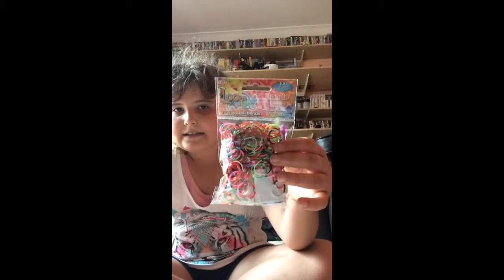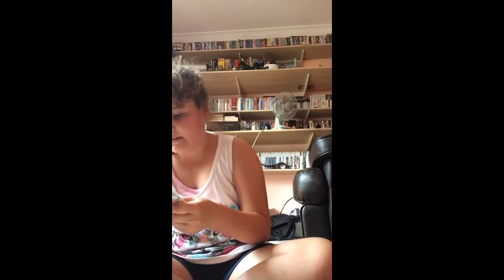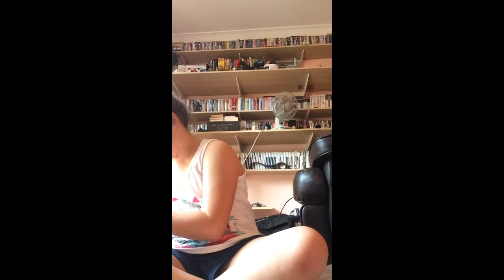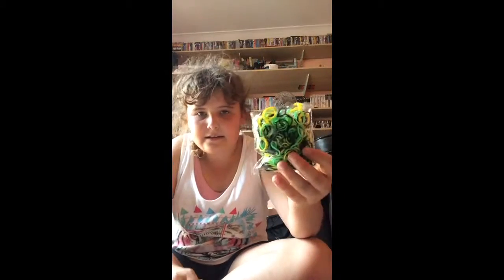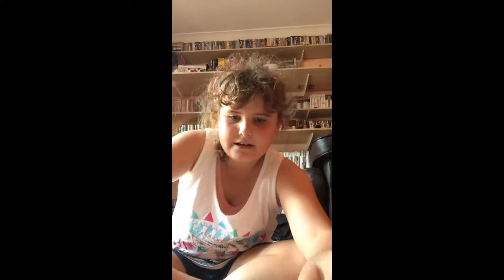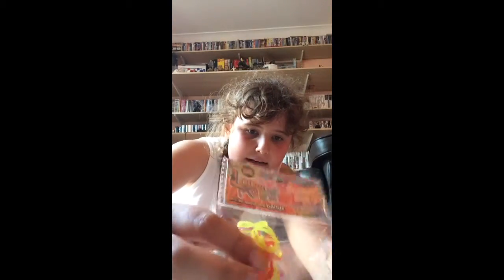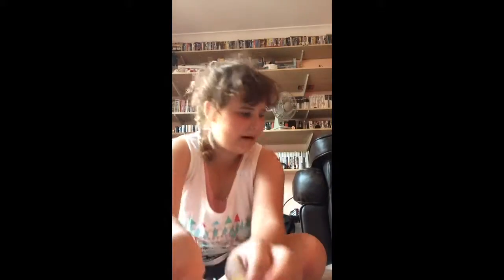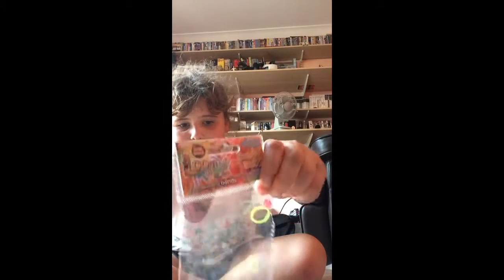Loom band haul part 1